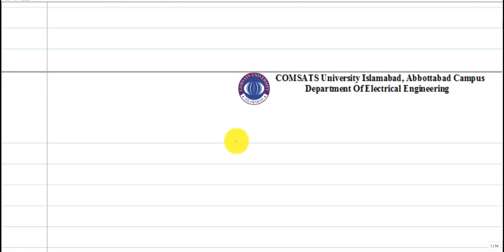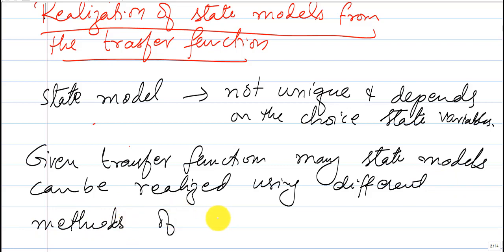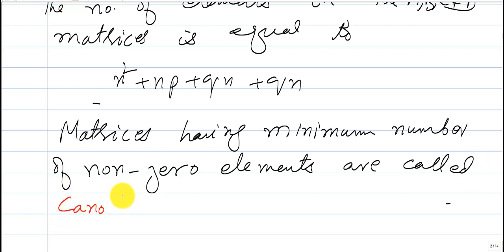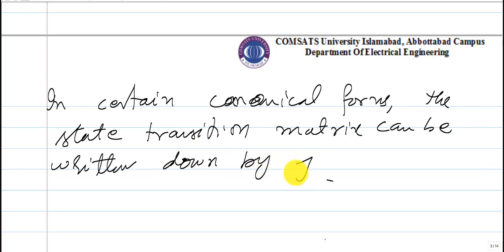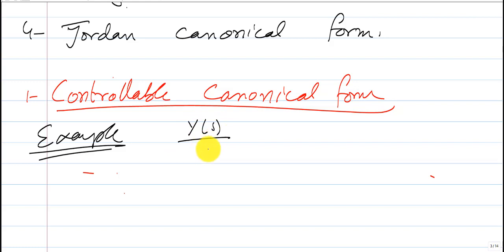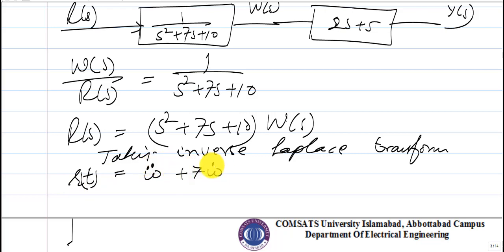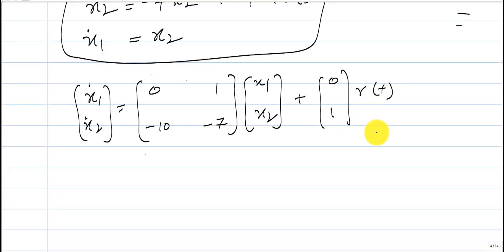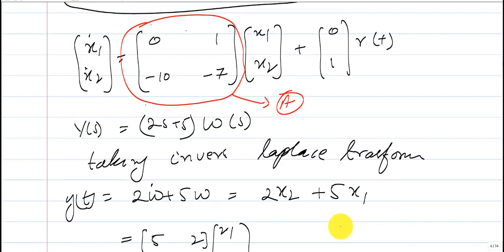Lecture 13 Linear Control systems (Controllable canonical form)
Controllable canonical form of the state space model obtained from transfer function